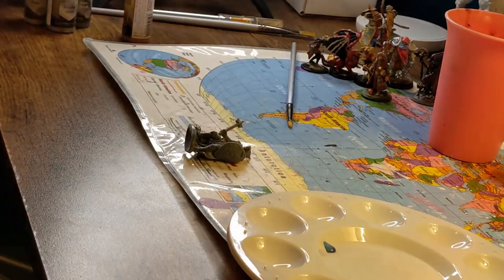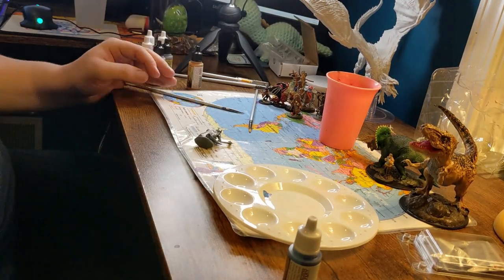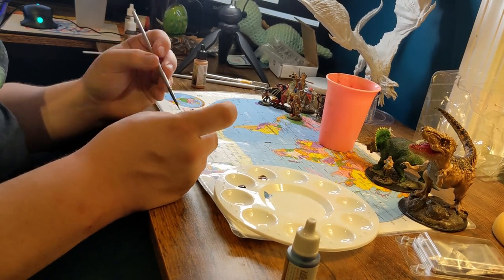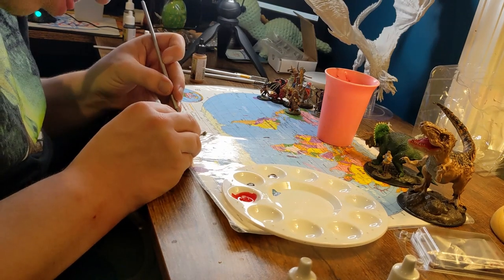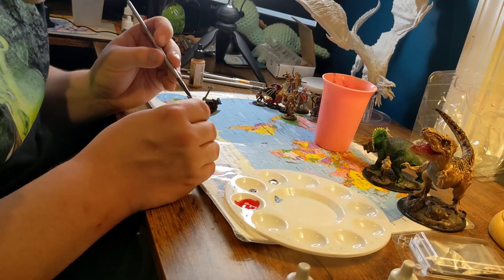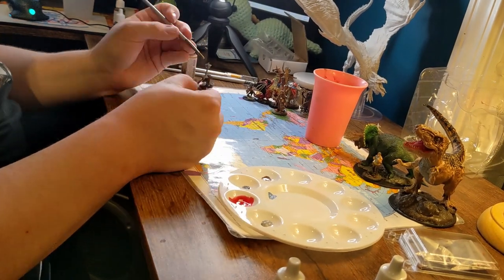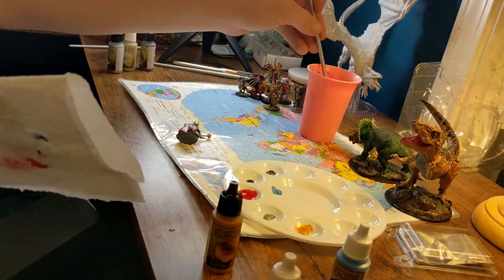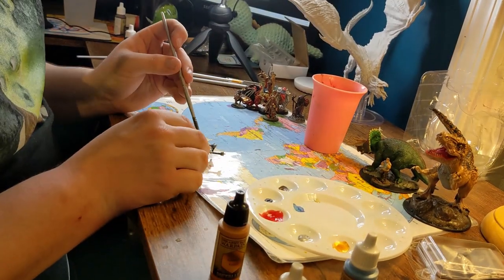Miniature Painting Time-lapse | Half-Dragon Cleric!!!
Today I show you guys the process I went through of painting my fifth miniature! Let me know how I did, and if you want to see more of these on the channel!!!

Chapters

Everything I used to make today's Miniature!!!